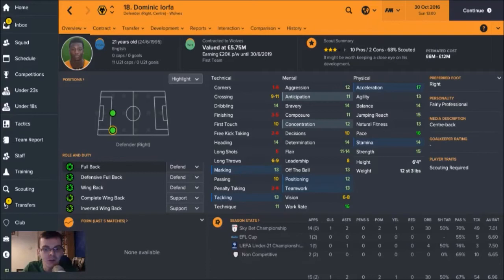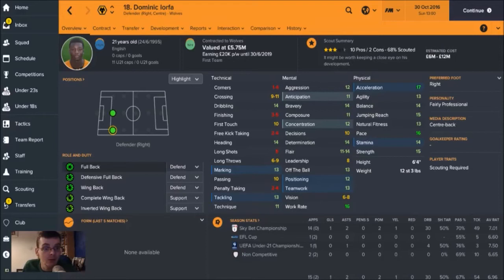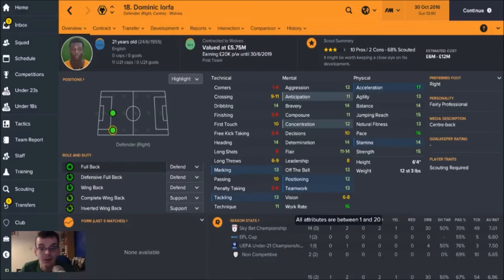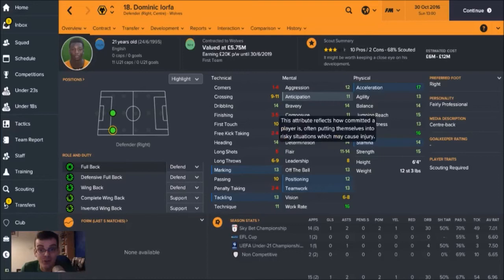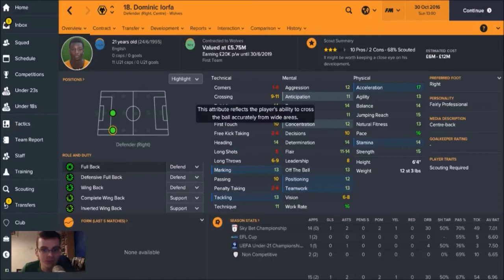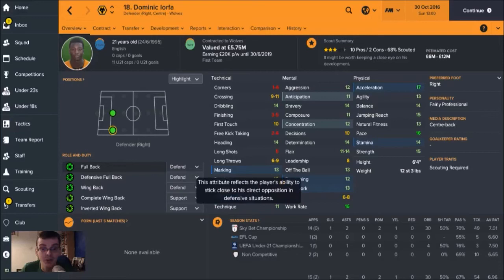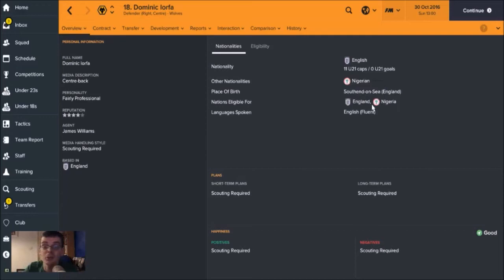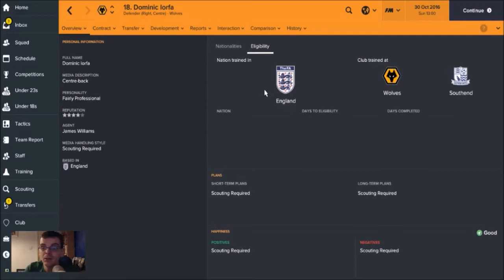Football Manager 2017 | Player Guide | Dominic Iorfa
Today we look at young Wolves Right Back Dominic Iorfa